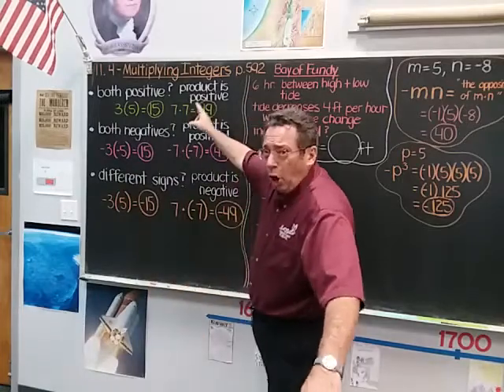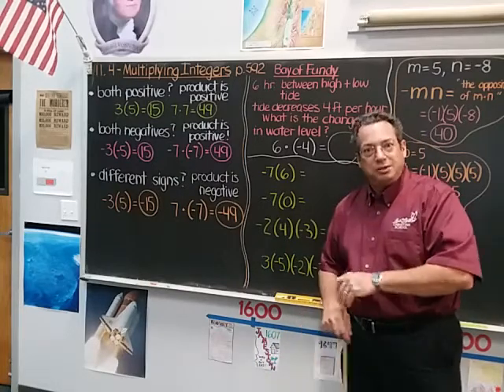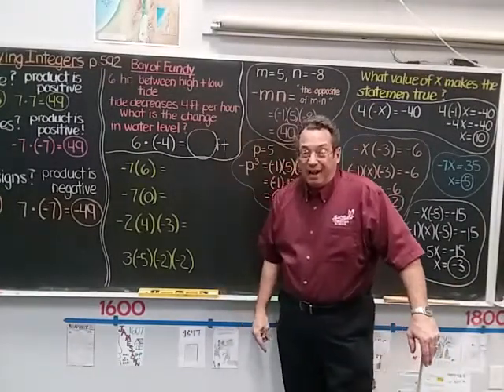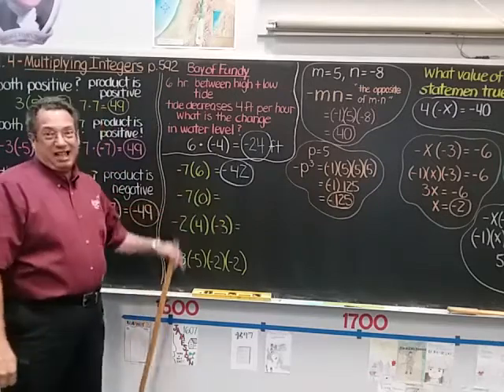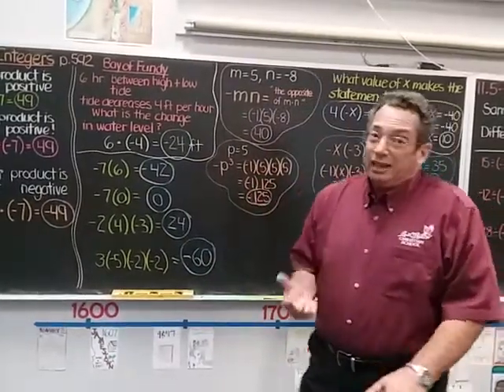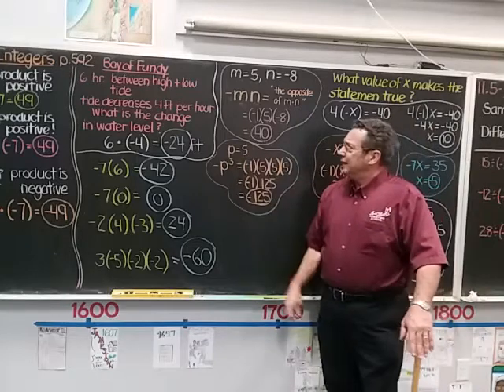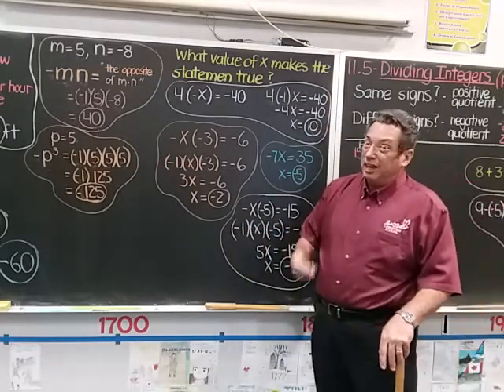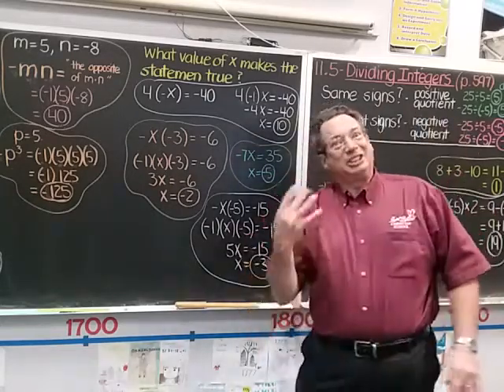Mr. Frazier 11.4 Multiplying Integers Wednesday May 20